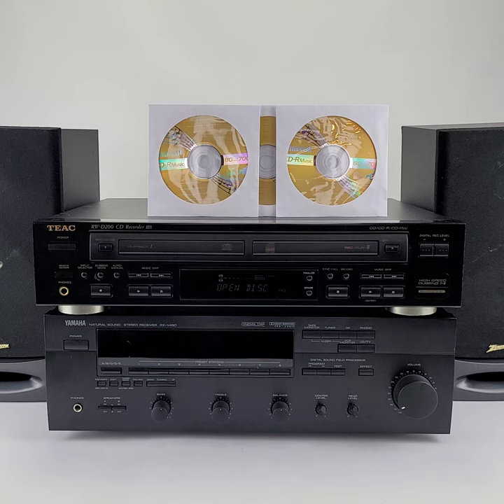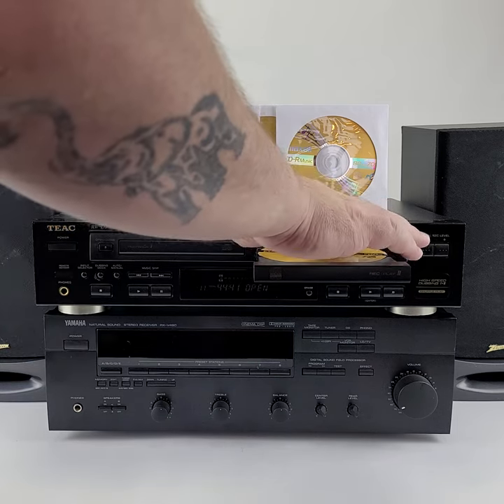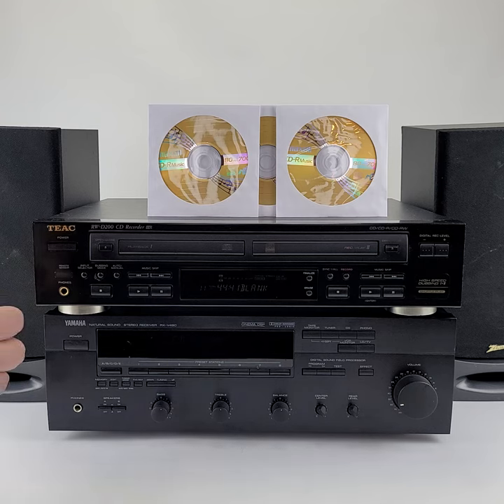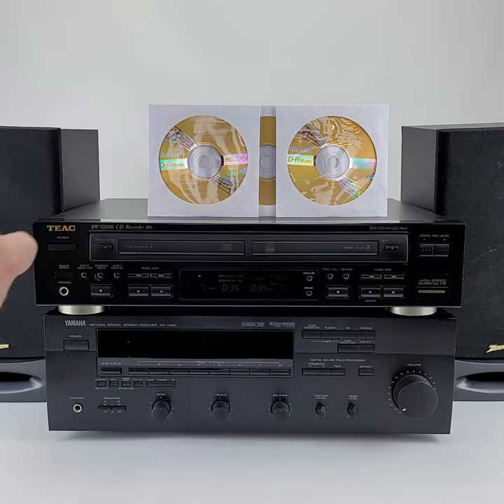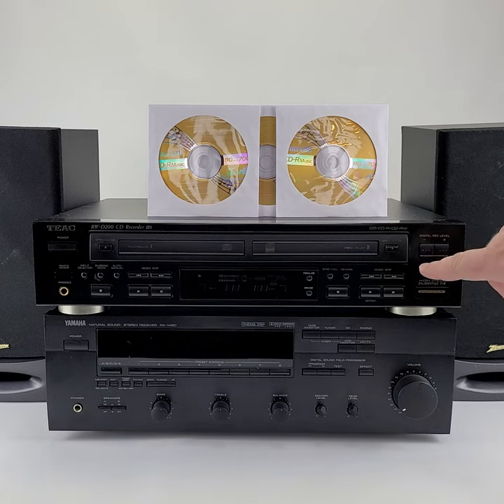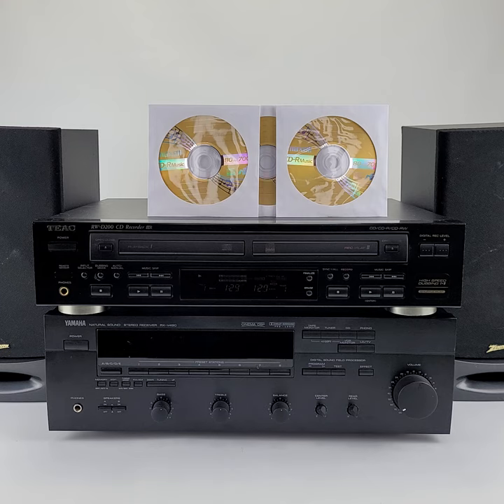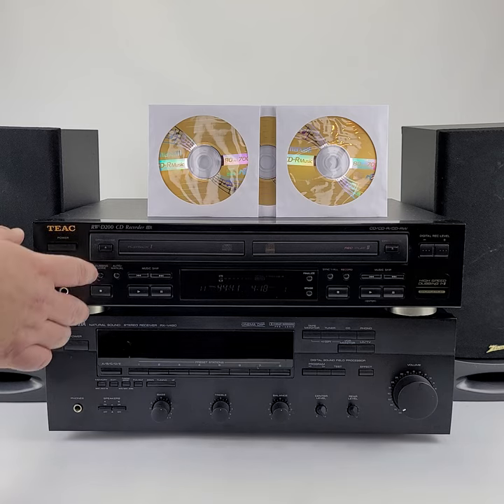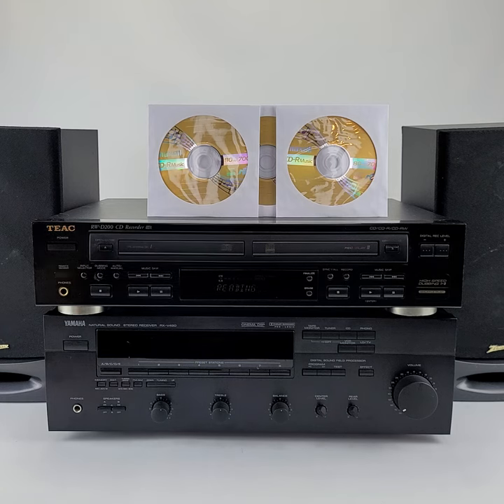Showcasing The TEAC RW-D200 High Speed Dubbing CD Recorder & Player Working! For Sale on eBay!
Showcasing The TEAC RW-D200 CD Recorder & Player High Speed Dubbing Working!

This item is for sale on eBay at the eBay store JaShermanCo2

eBay Store

We have many more items on our eBay Store!